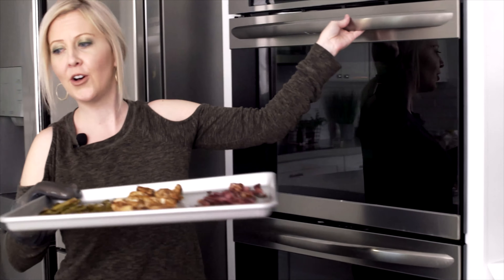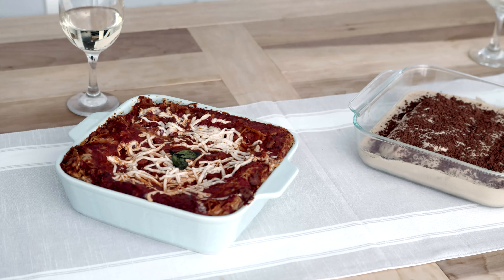The Clean Plate W/ Mandi Trailer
The Clean Plate W/ Mandi Trailer! Available via Amazon Prime! Host Mandi Pimental shares allergen friendly recipes for the whole family!

production by Broken Door Media